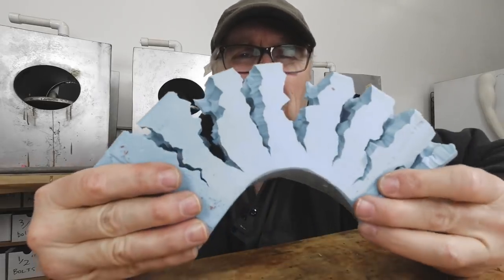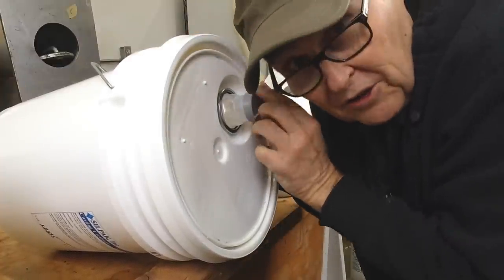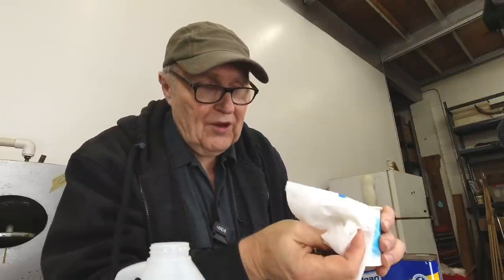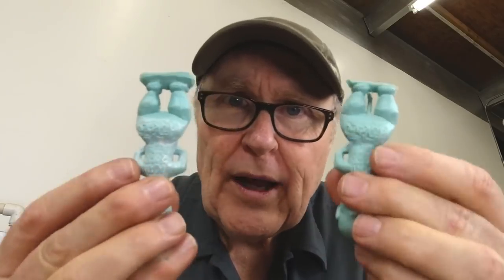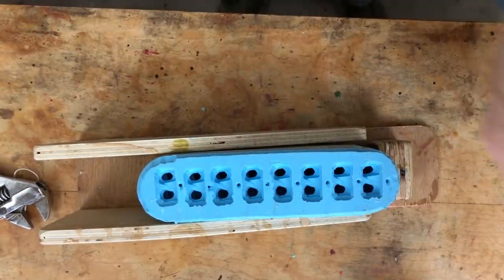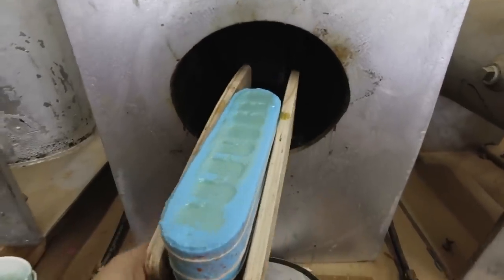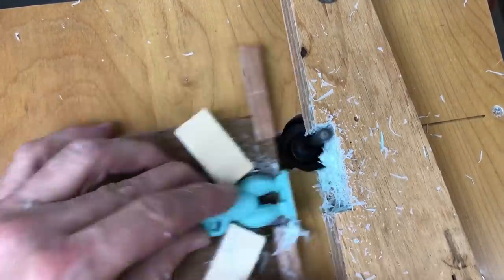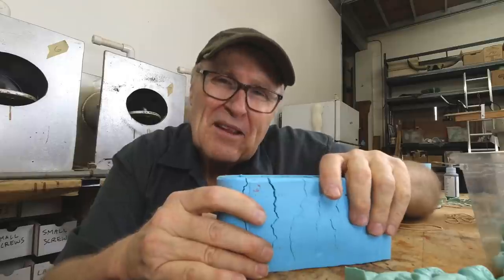150 Urethane Resin Castings - How To Make A LOT of copies fast!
Do you want to pour a lot of urethane resin castings? In this video I mix resin to match a specific color, fill production molds and clean and finish the castings.